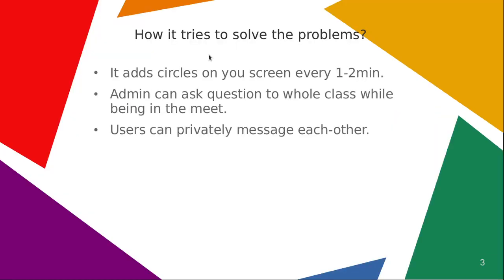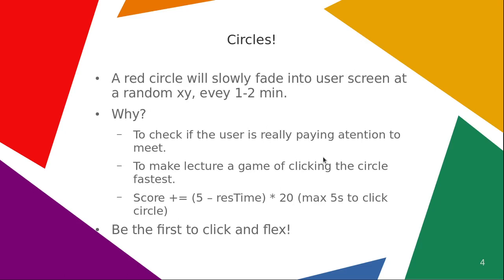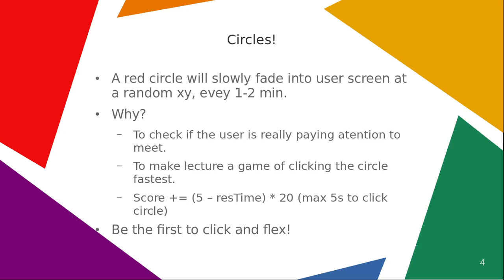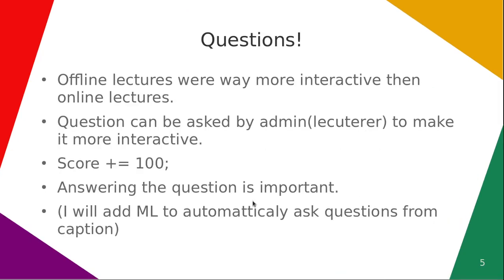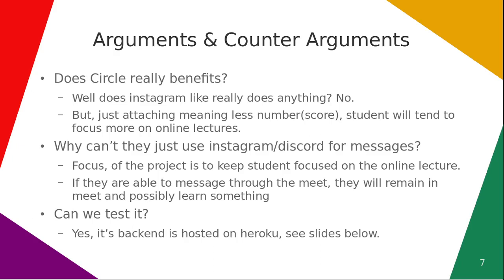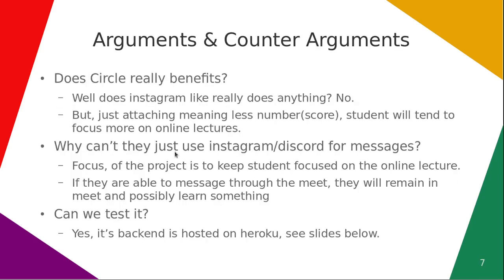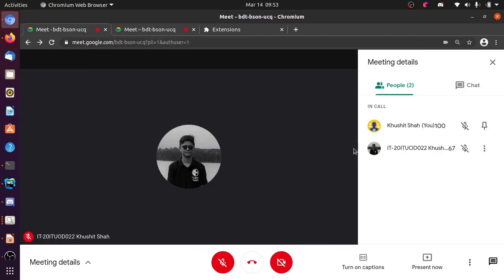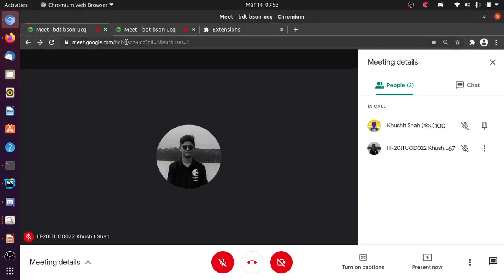Lecturely-Meet Project Video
You must have attended many online classes by now and suffered from attention issues and distractions. What if a Website can help you in focusing on your online lectures? What if a Website makes attending the online lecture fun, competitive, and more interactive. Are you pumped up? I will create a script/extension through which lecturers can ask questions during the meeting and It will make attending lectures a fun game. It will show the scoreboard of how much someone was focused. Focus on your online lectures to be on top and flex!